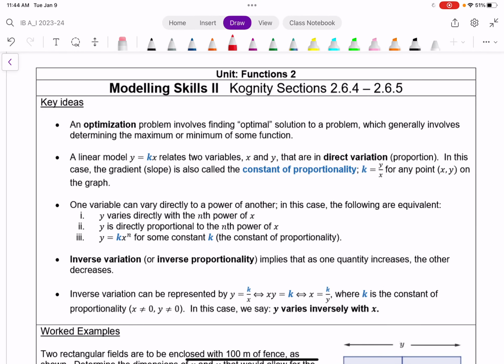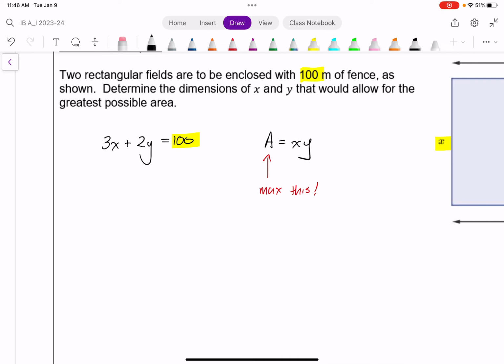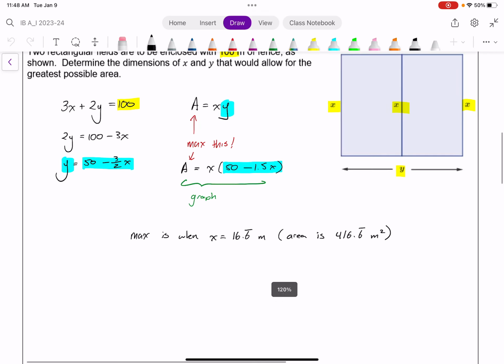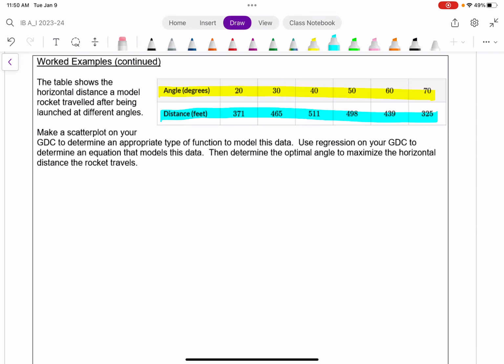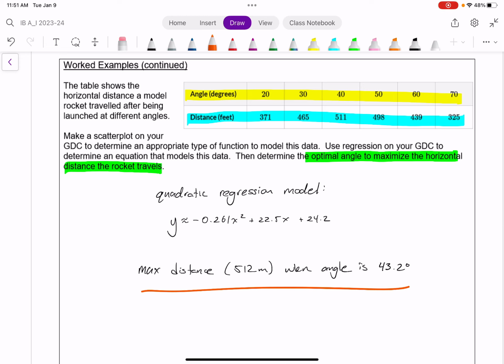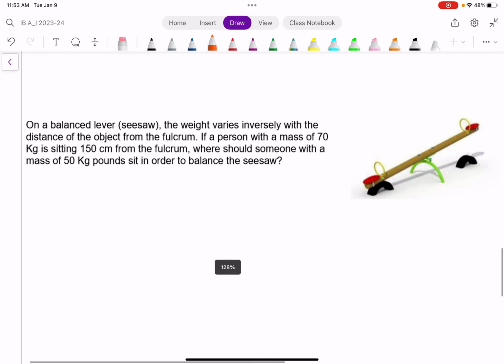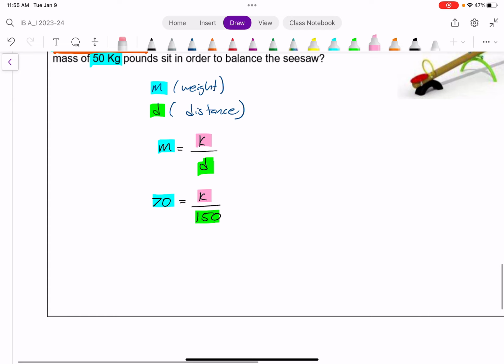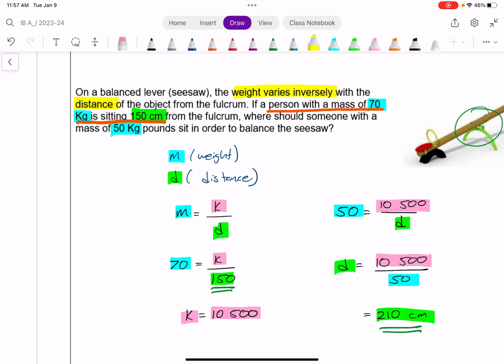I.B. Mathematics A&I Lesson 2.6b: "Modelling Skills II"